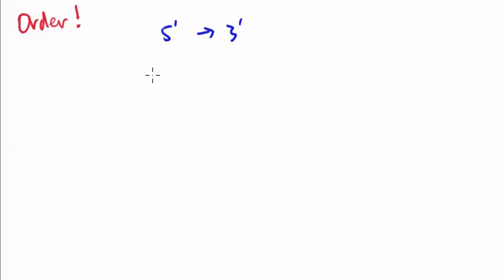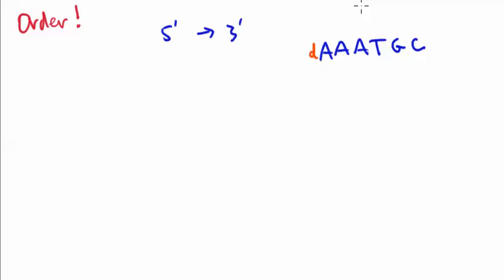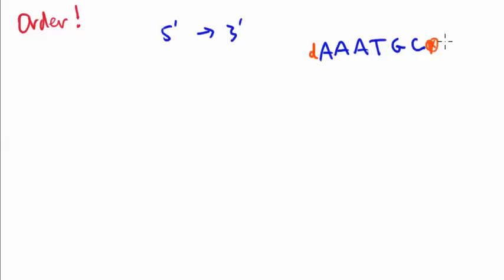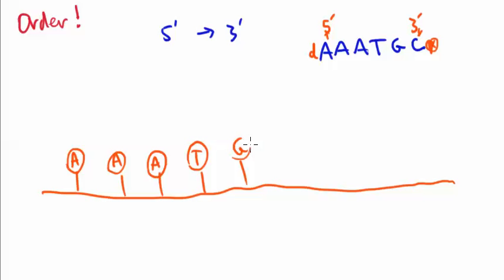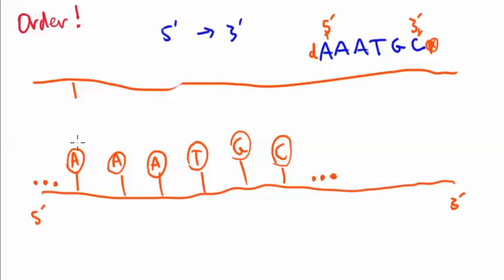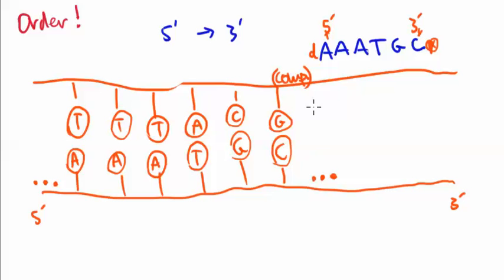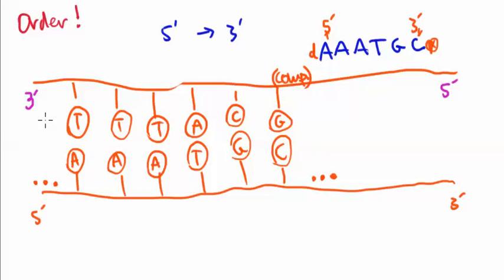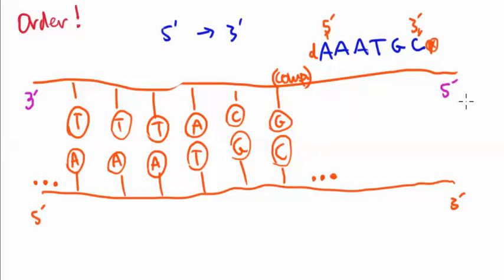Nucleic Acids 10: 5 Prime to Optimus Prime